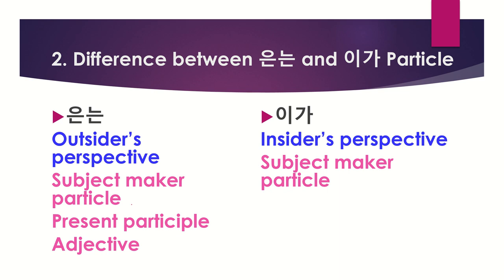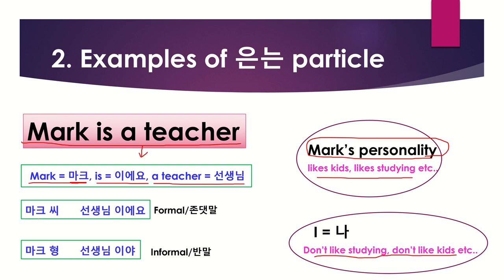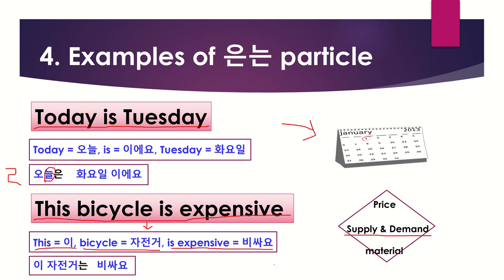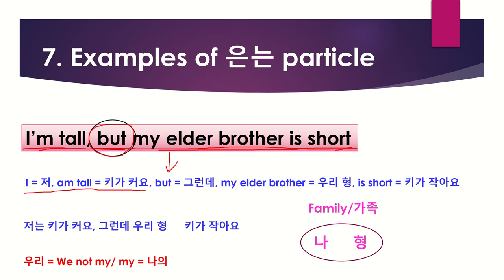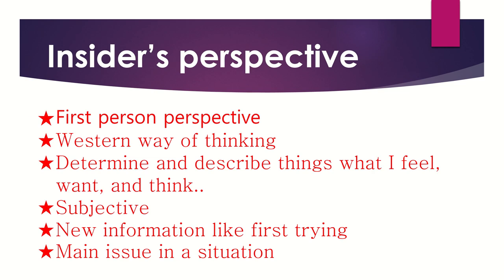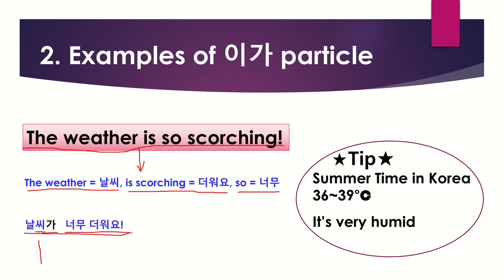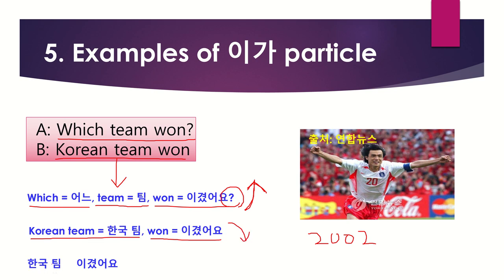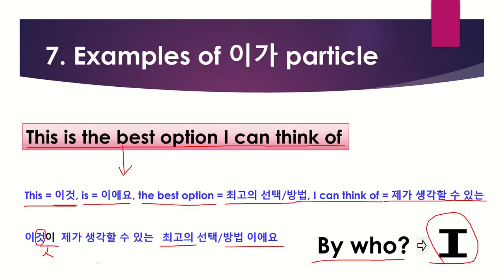Real manual of 은는이가 particles Part 2 | The differences 은는 and 이가 (Subject particles)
Korean people can tell the differences between 은는 and 이가 easily. But the 은는이가 particles are like Mt. Everest to foreigners. Even If I'm a native Korean, I'm not confident in explaining 은는이가 particles. Nevertheless, I made this video n hope you will get used to 은는이가 particles through my lecture.